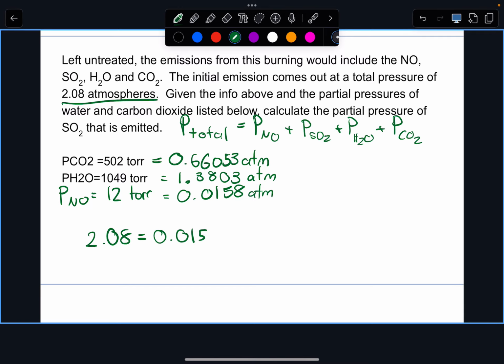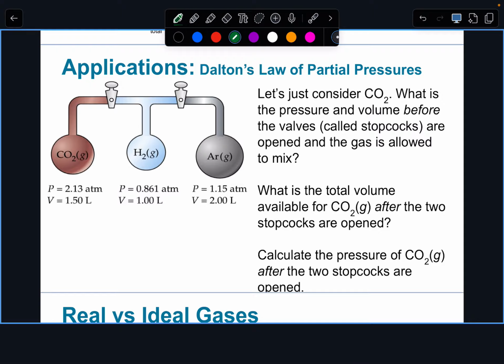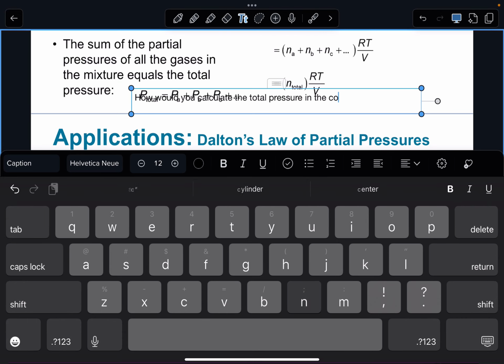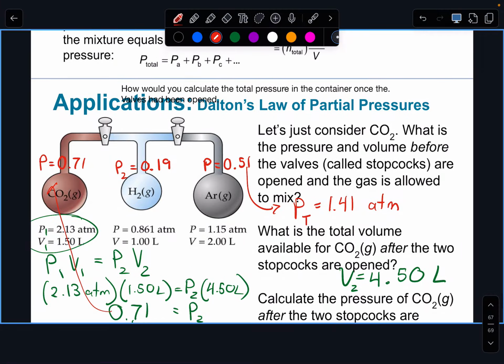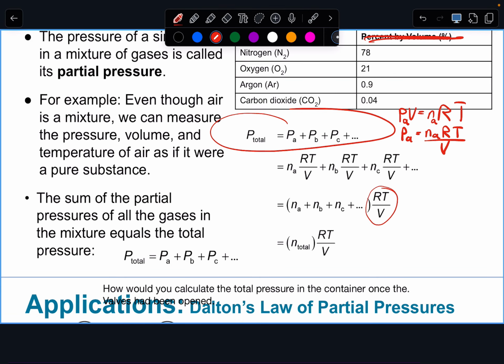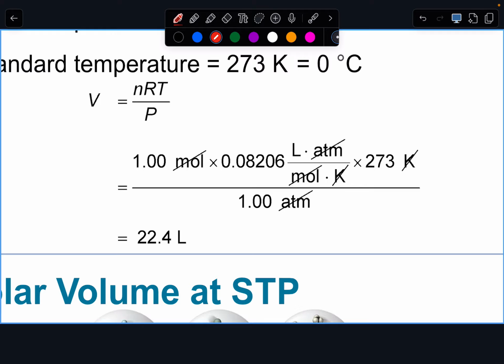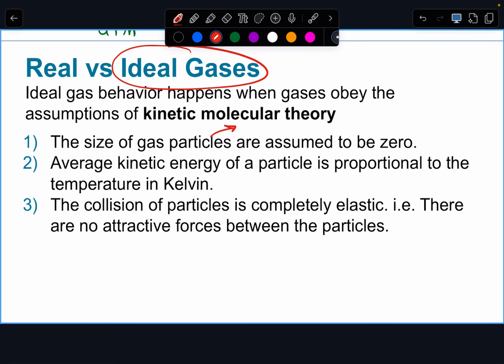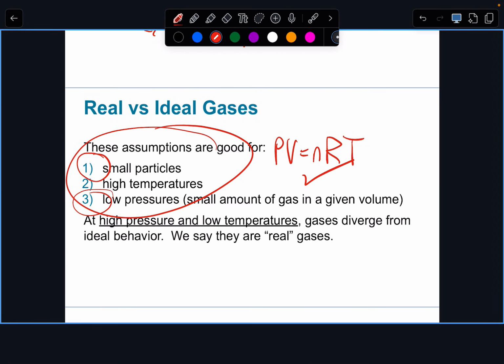Oct 27 class